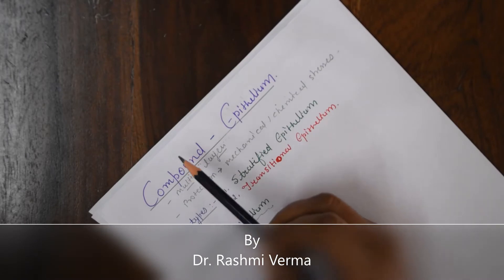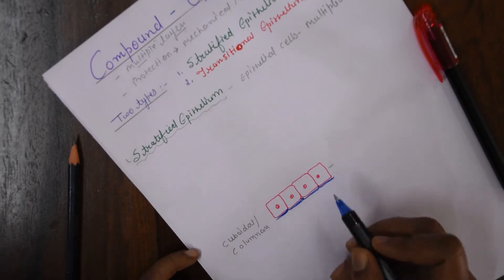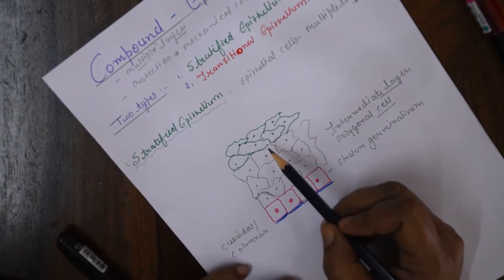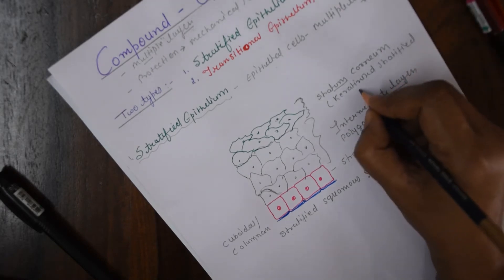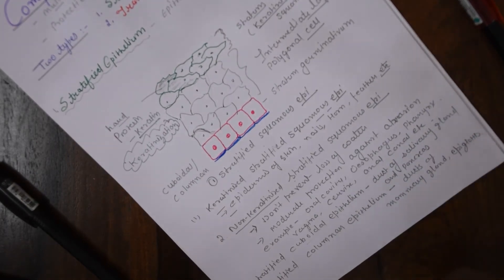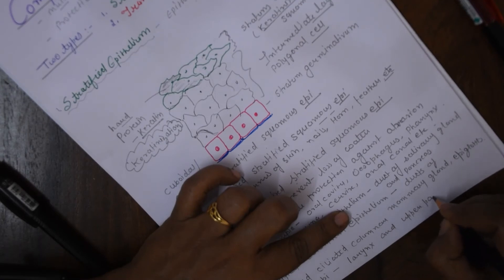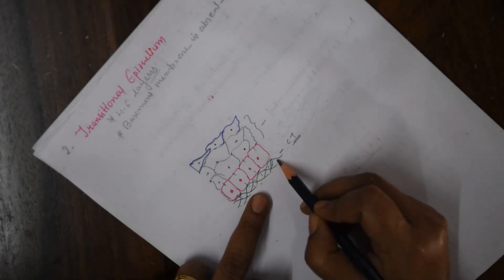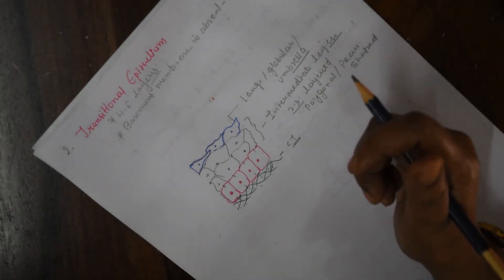Compound Epithelium (Class-XI)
The video includes the precise explanation of compound Tissue.
Compound epithelium consists of 2 or more cell layers.
It has protective function. It is of two types: -
 (1) Stratified Epithelium
(2) Transitional Epithelium
(1) Stratified Epithelium: Epithelial cells are arranged in multiple layers. They have limited role in secretion and absorption. They provide protection against chemical and mechanical stresses.
(2) Transitional Epithelium: Only tissue which lacks basement membrane. It is much thinner and more stretchable than the stratified epithelium